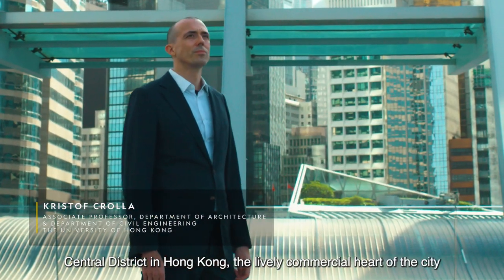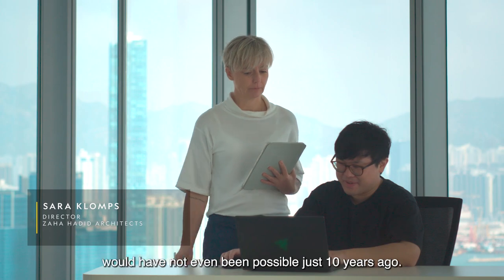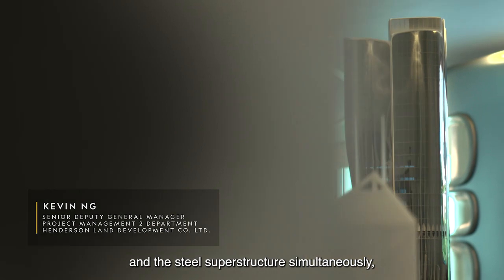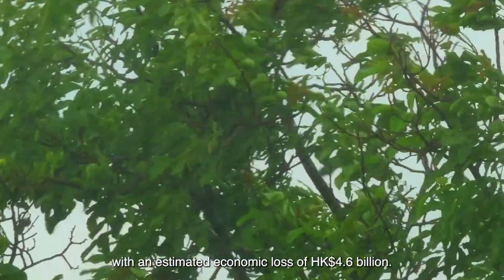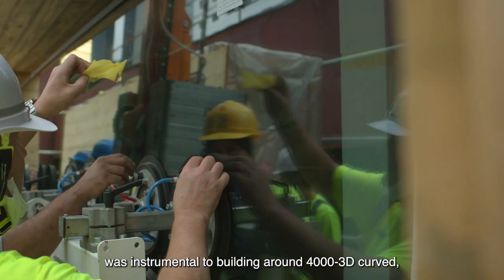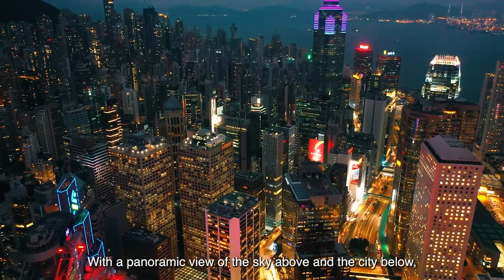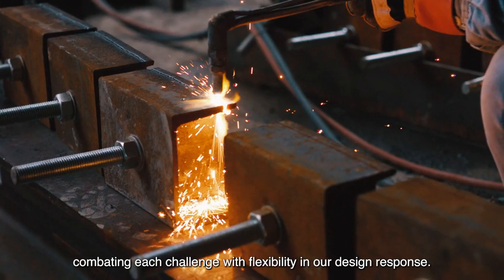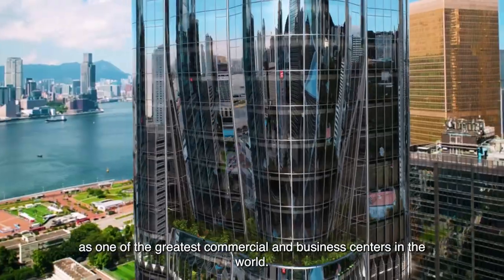5 Green Towers Inspired by Nature and Striving to Protect It | National Geographic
Paid Content by Henderson Land

Building new towers in Hong Kong’s dense Central district is spectacularly challenging. Whether navigating tunnels during excavation or developing novel 4-ply, 3D-curved glass panels to combat intensifying typhoons, project leaders overcame multifaceted challenges to bring a new architectural icon to life.